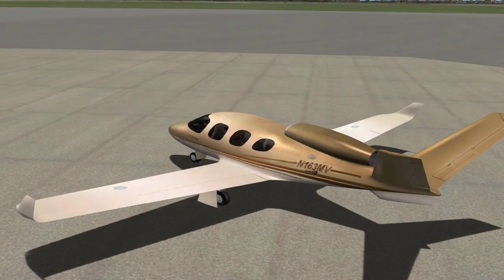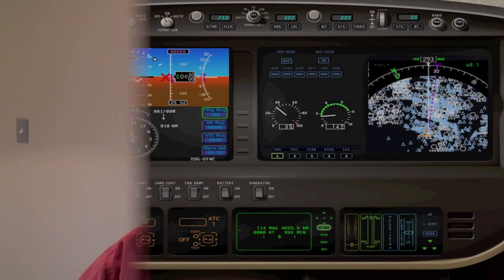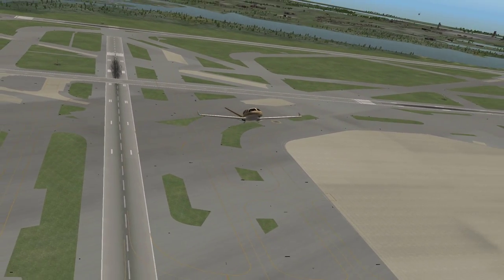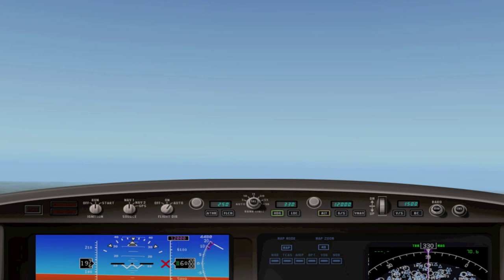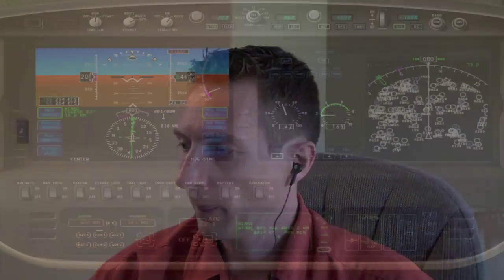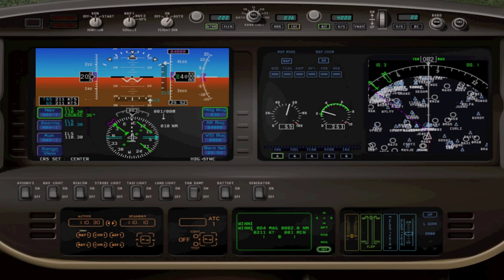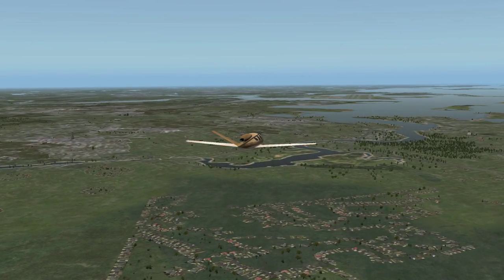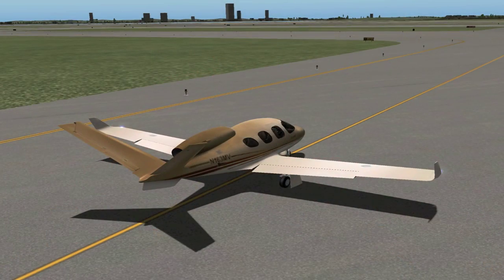Copilot X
Promotional video for Appropel's Copilot X application. I take the Cirrus Jet for a short flight, keeping my hands off the keyboard and using Copilot X to command the aircraft.